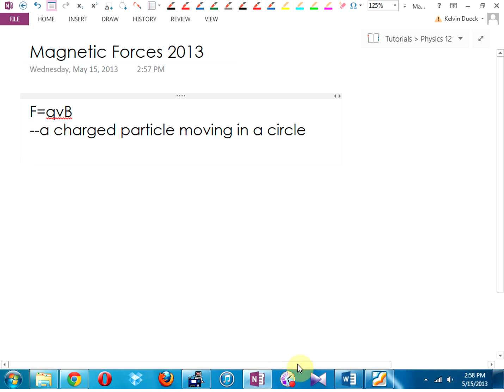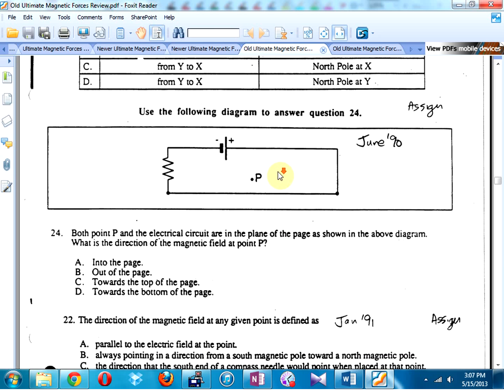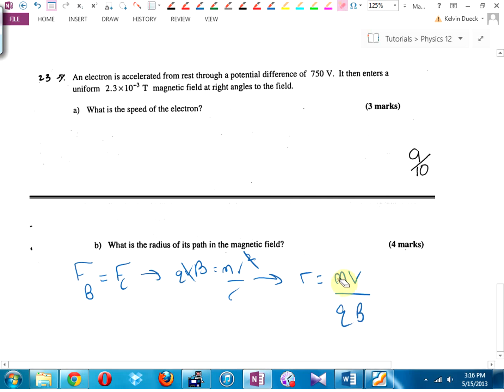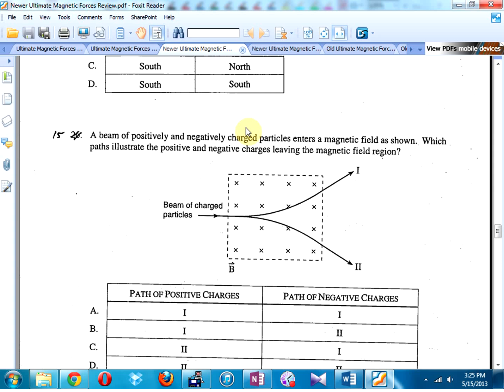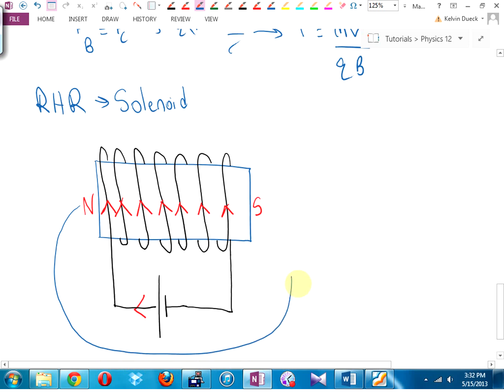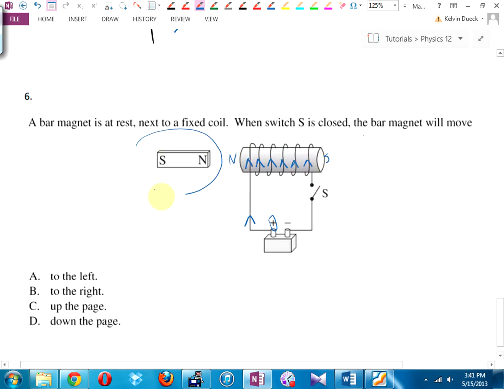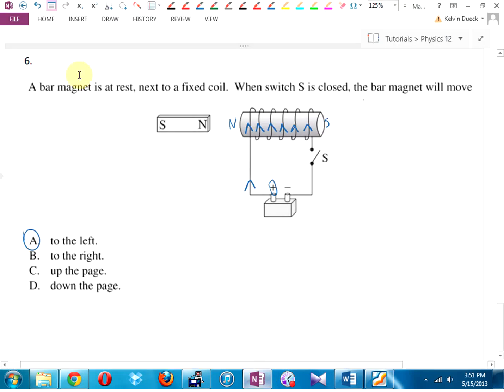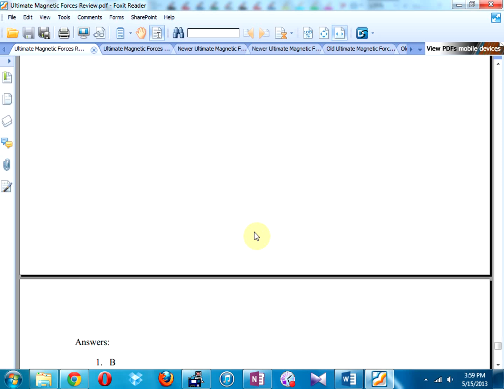Physics 12 Magnetic Forces Tutorial 2013